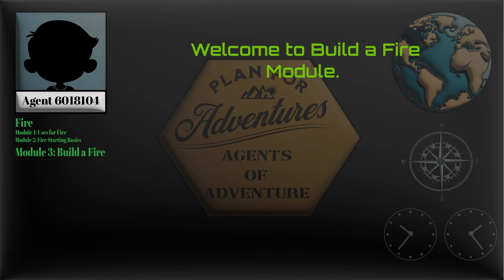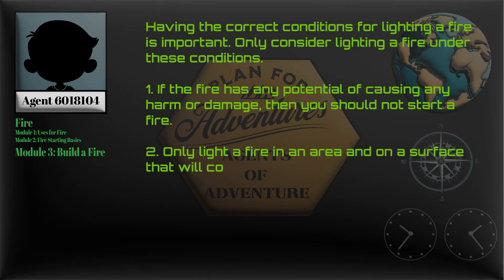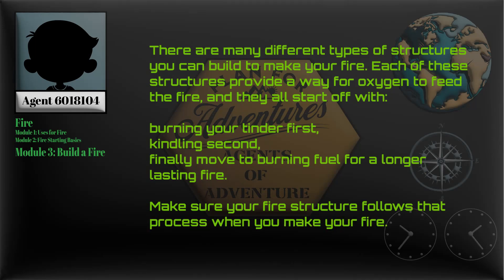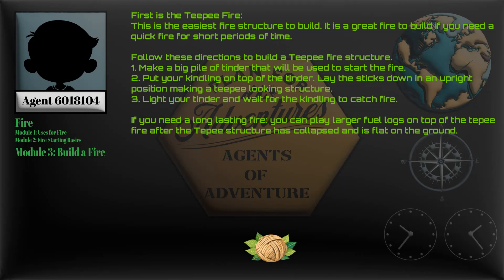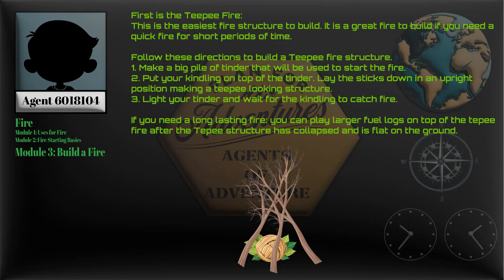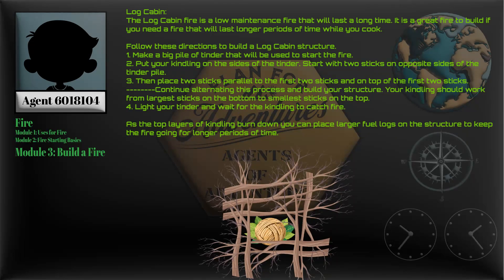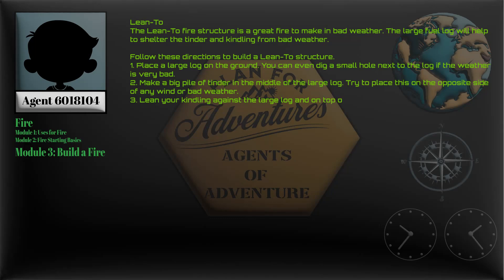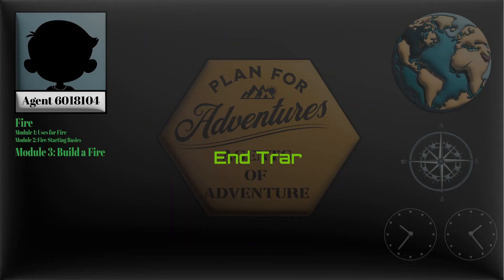T3 M3 Build a Fire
Survival class is a instruction online instruction series that will help to guide an in-person instructor on showing survival skills to a class. Our online guides will help prepare the instructor and students on important skills and activities. for more information.